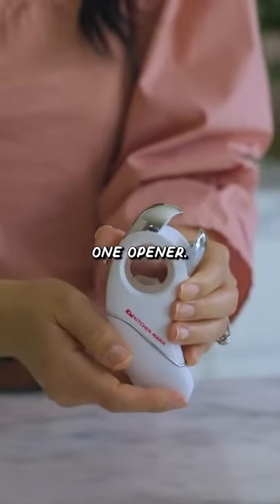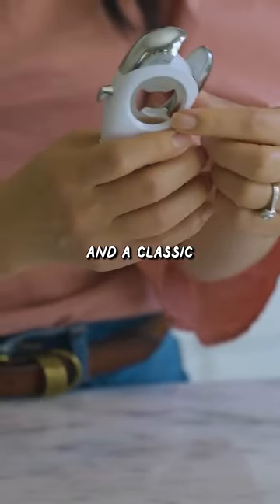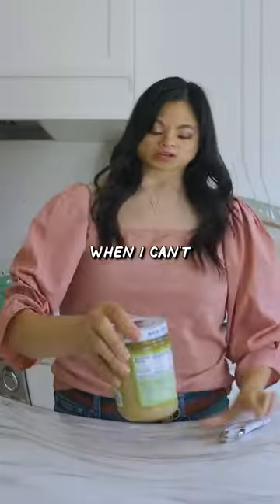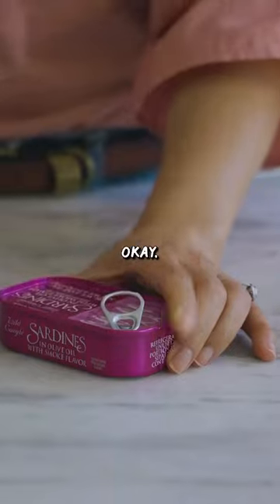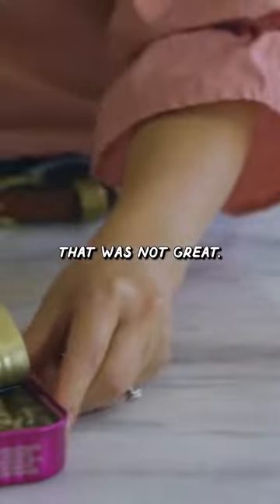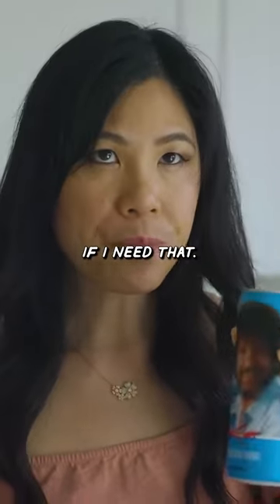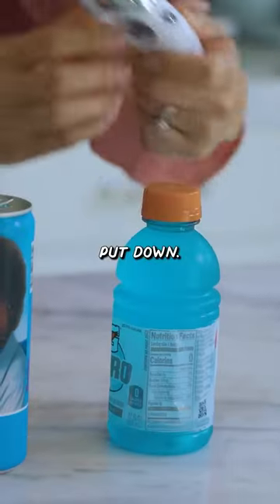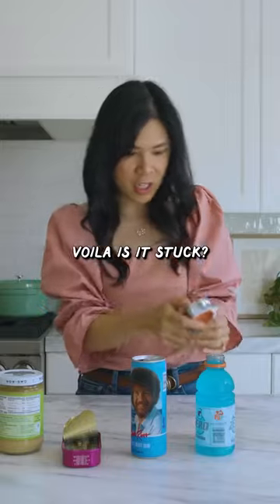Testing a 5 in 1 Opener from Amazon!